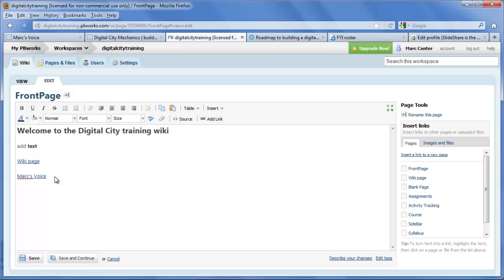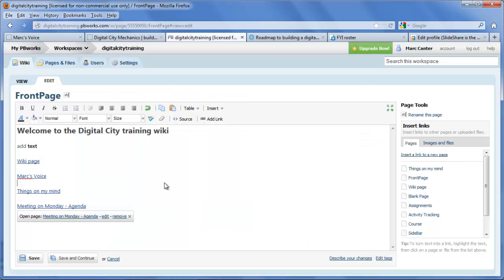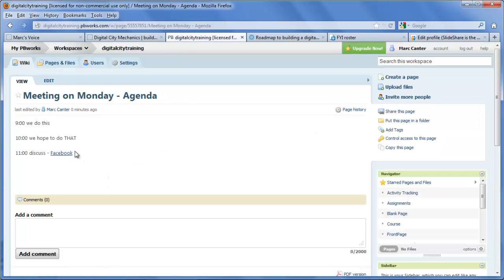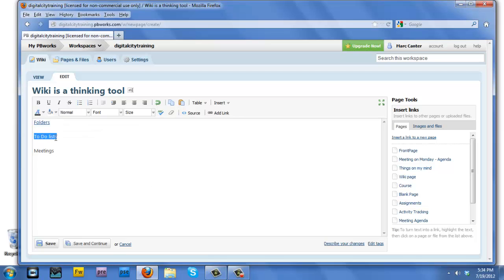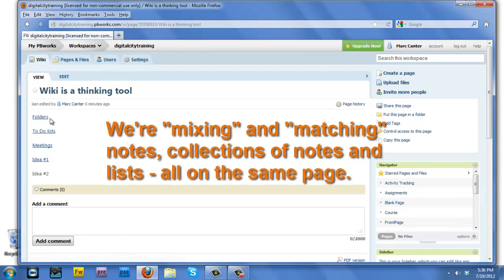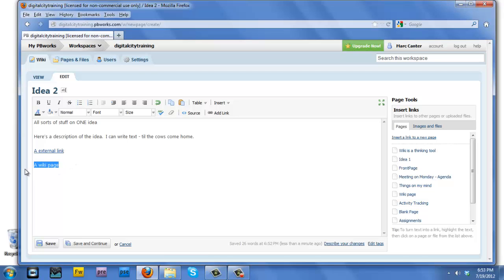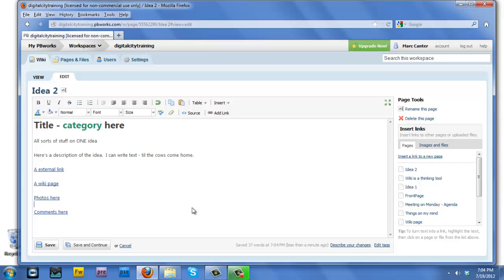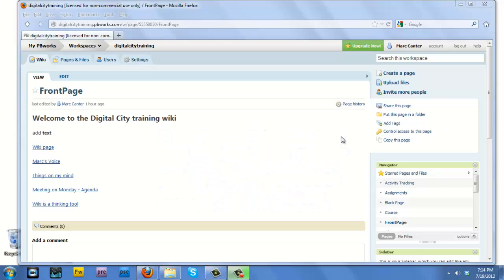III - Wiki Thinking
This video goes over more Wiki skills and starts talking about thinking and organizing one's ideas using a wiki.  Hierarchical structures are introduced.